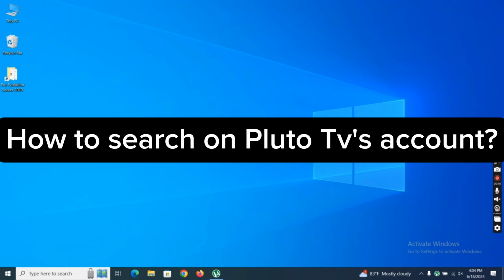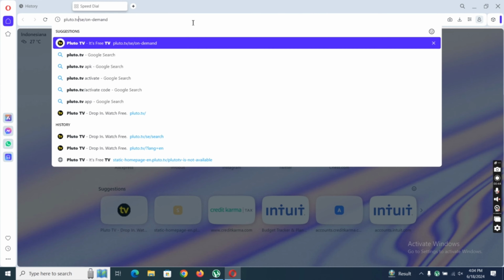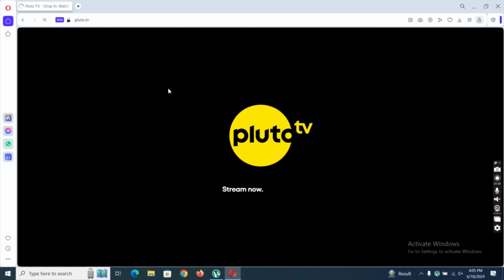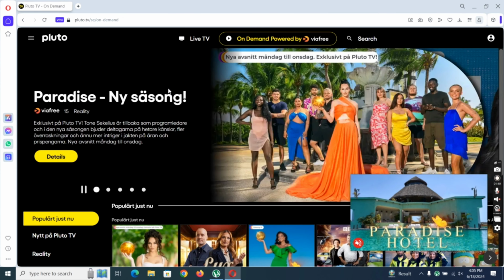How to Search on Pluto TV Account? Finding on Pluto TV Account on PC 2024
In this tutorial, we'll guide you through the process of searching on your Pluto TV account. Pluto TV offers a vast library of free streaming content, and knowing how to effectively search for your favorite shows, movies, and channels can enhance your viewing experience.